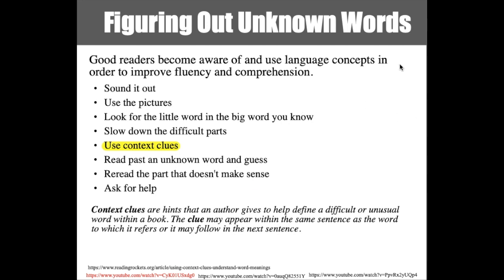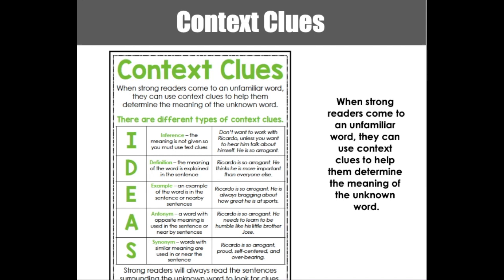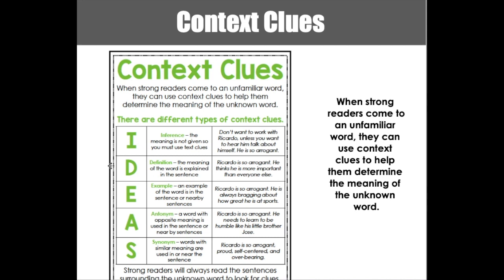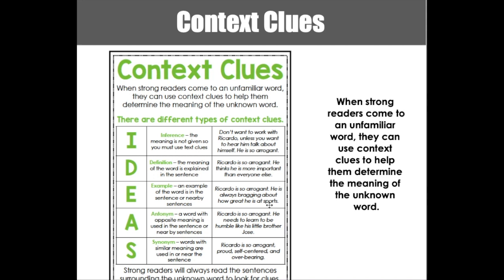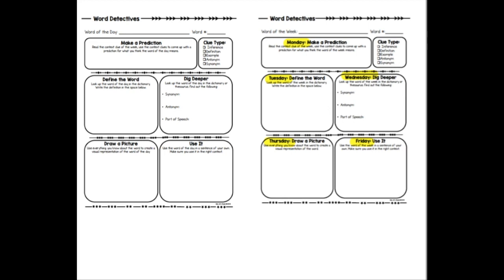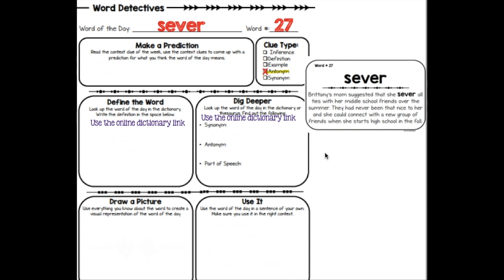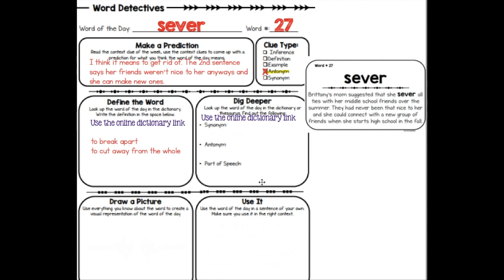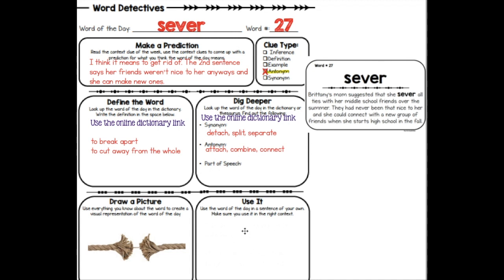Reading Skill May 5th